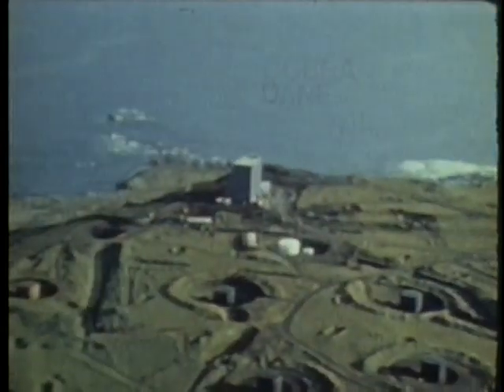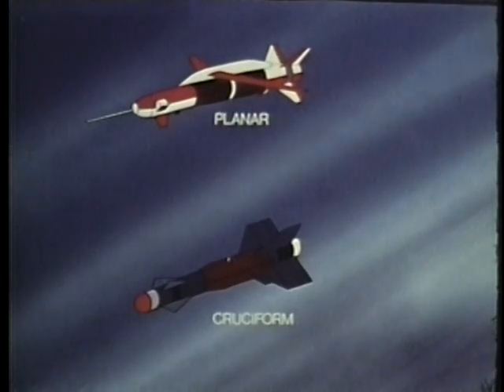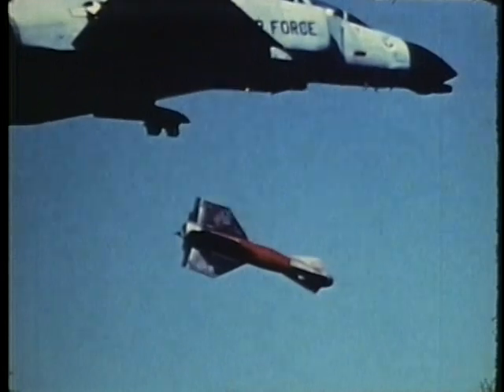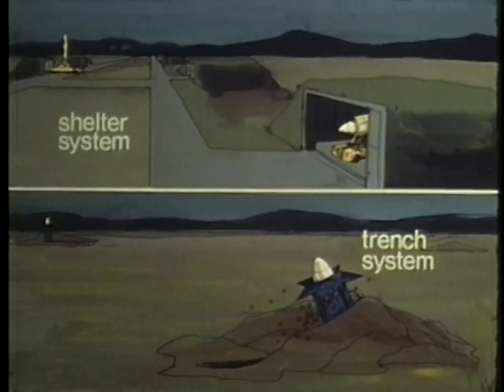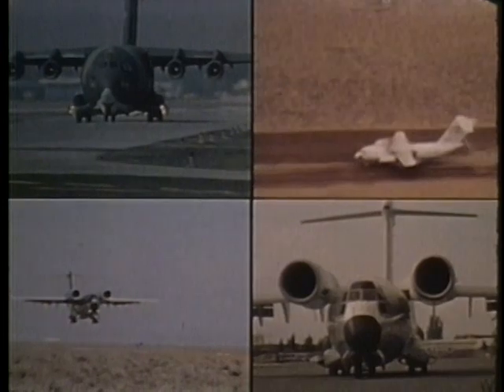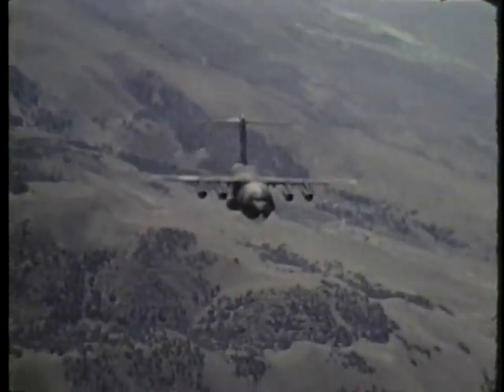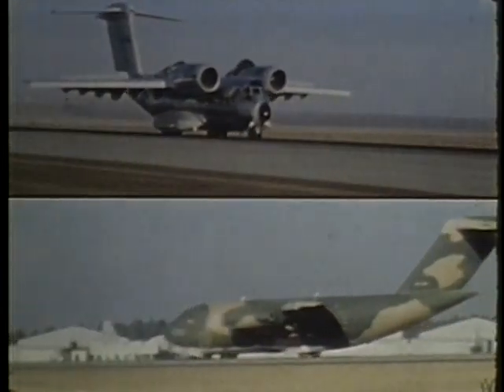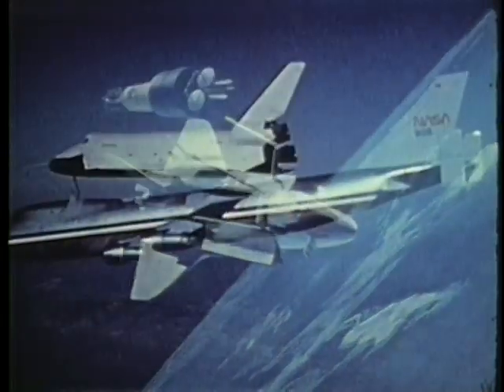Aerospace Power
Usage : Public Domain

Department of Defense. Office of the Secretary of Defense. (09/18/1947 - )

ARC Identifier 573287 / Local Identifier 330-DVIC-454. This film covers activities in research and development tests, evaluation, and procurement during 1977.

Credits
Uploaded by Public.Resource.Org